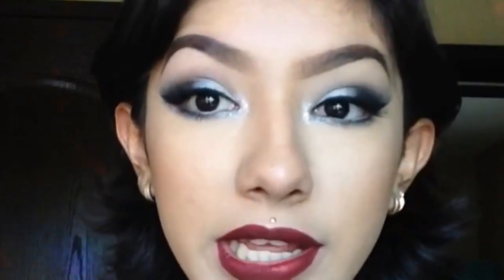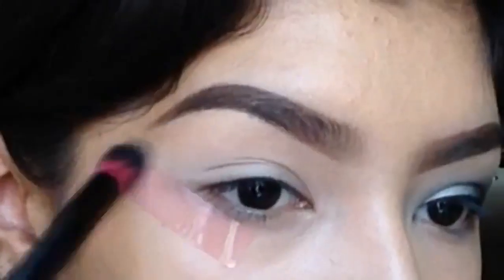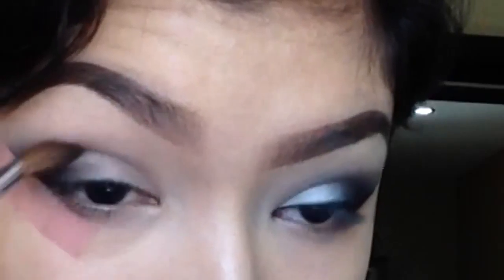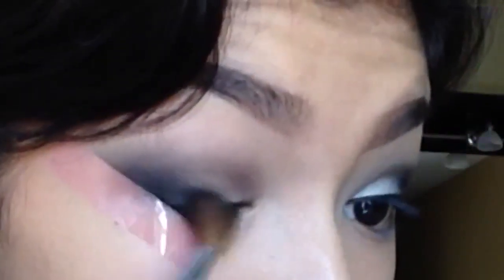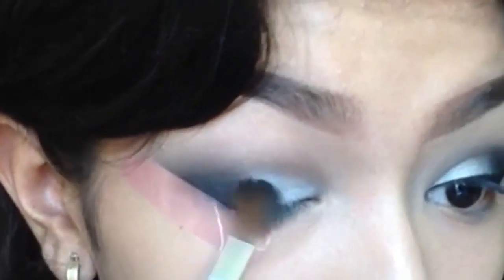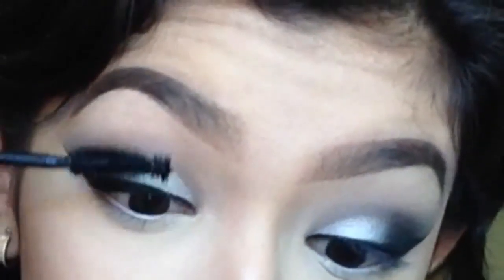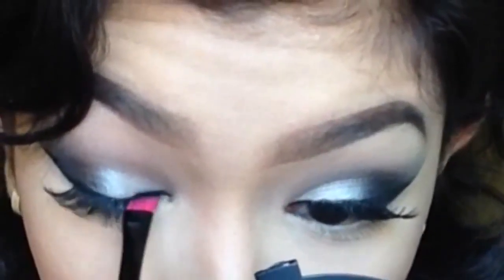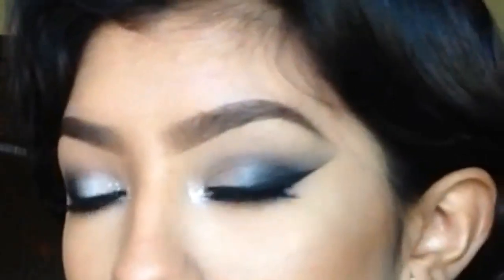Black and white smokey eye; makeup tutorial #9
SnapChat            ASGMAKEUP
Instagram           ASGMAKEUP
Twitter                 ASGMAKEUP